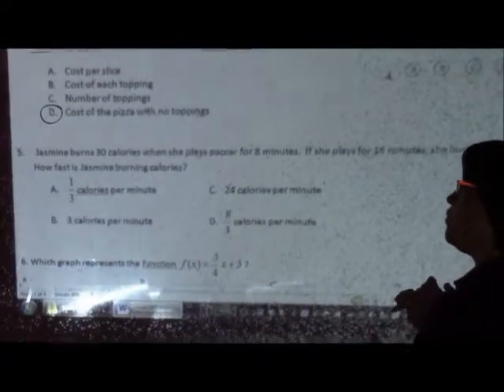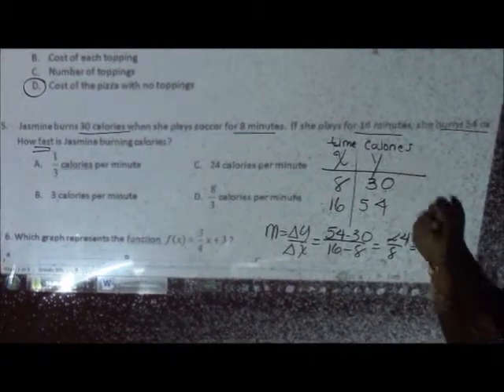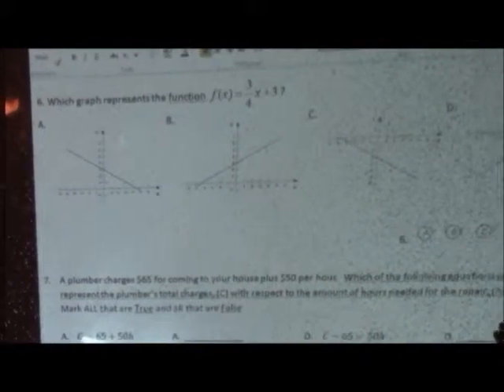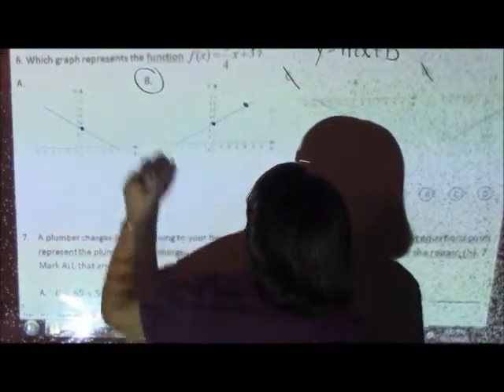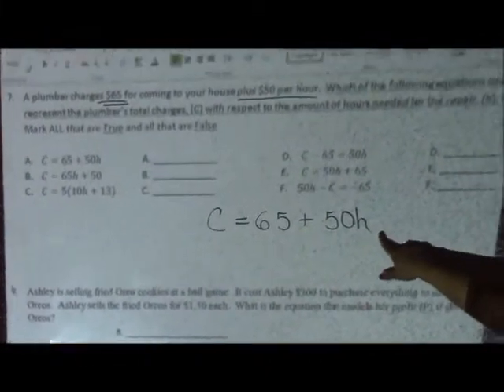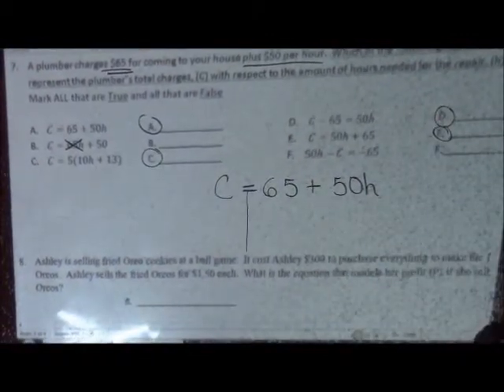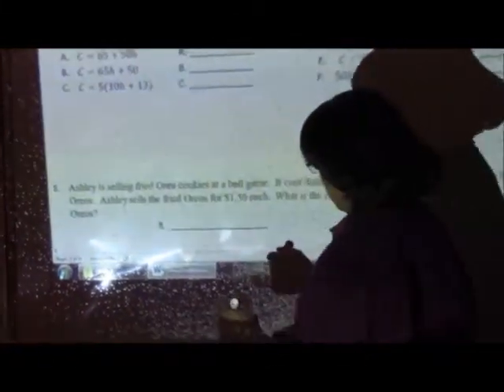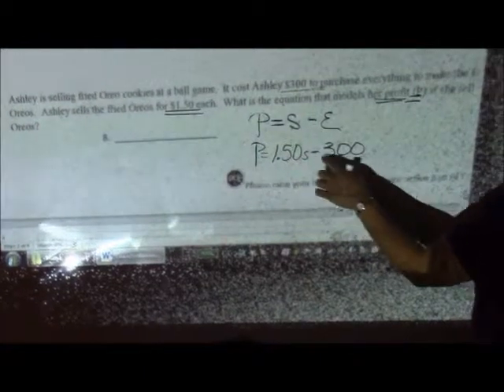My Movie3 - Page 2 of the Linear Test Review